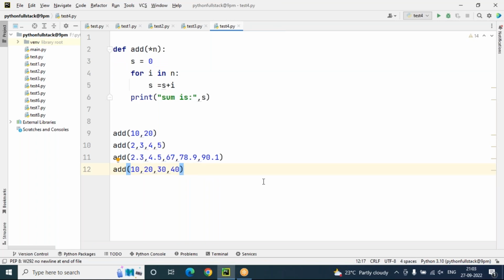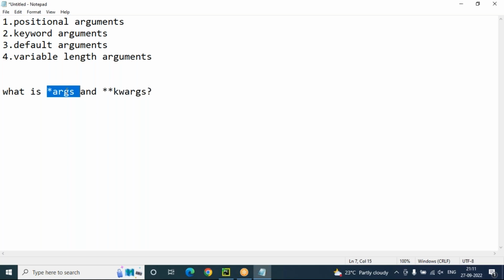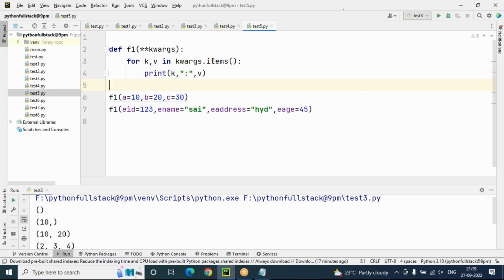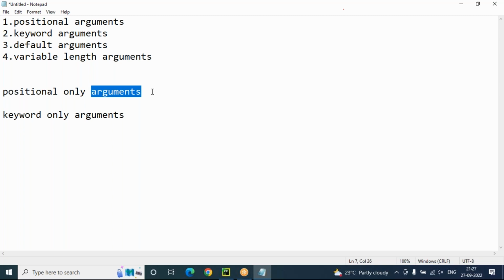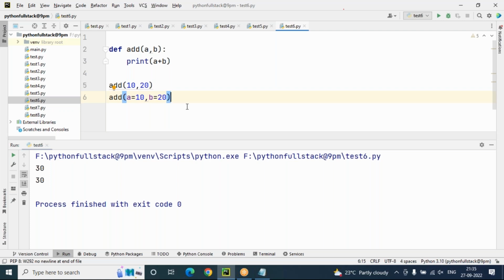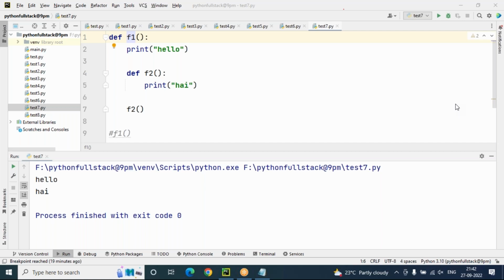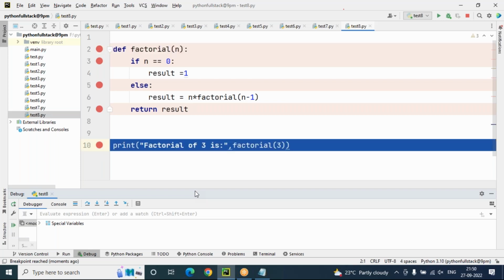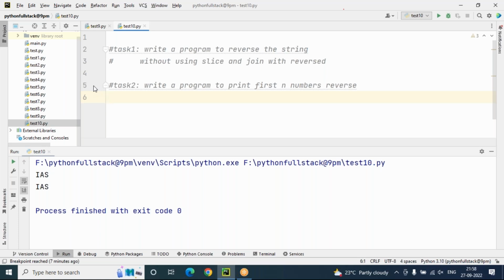Python class 18#pythonprogramming